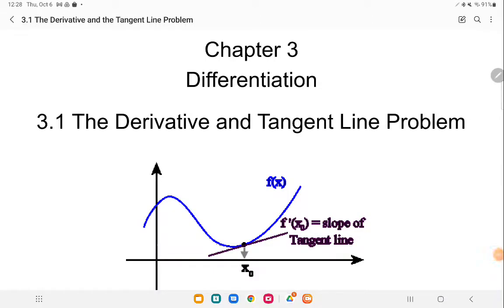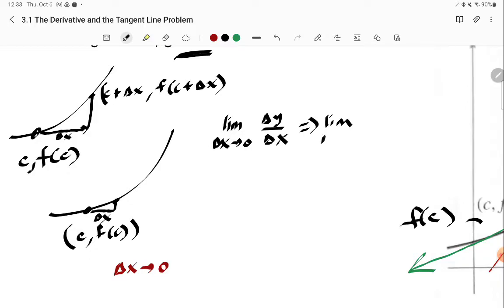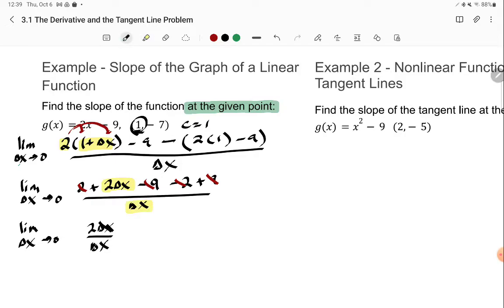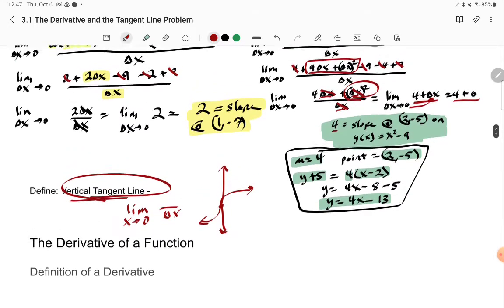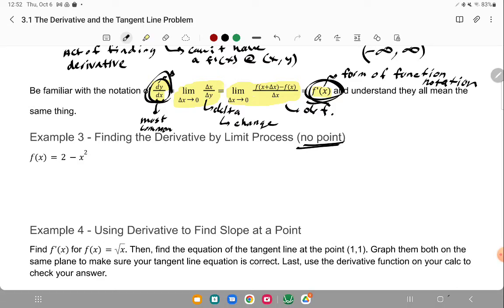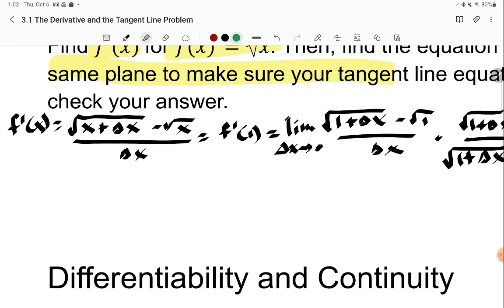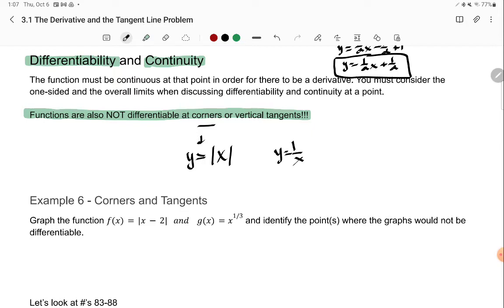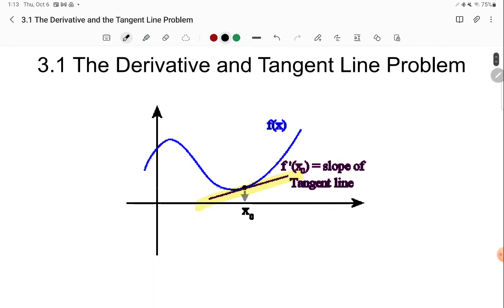3.1 The Derivative and Tangent Line Problem